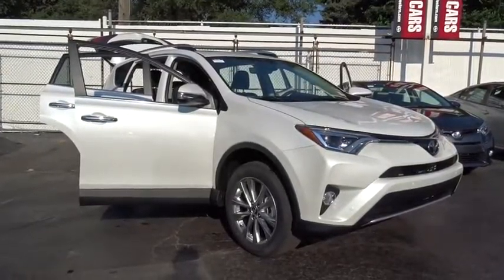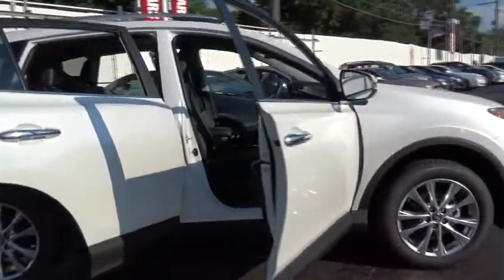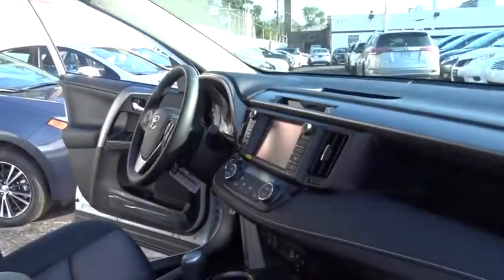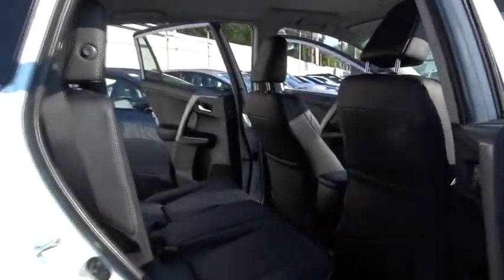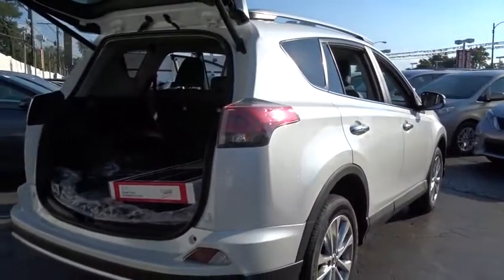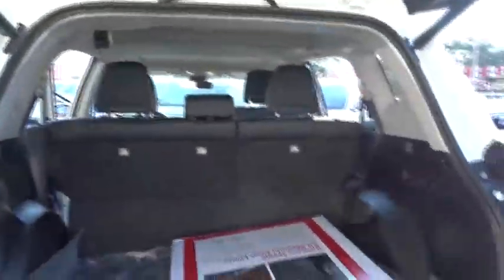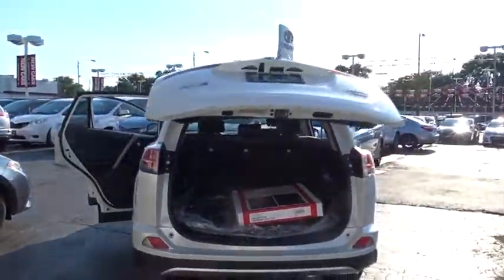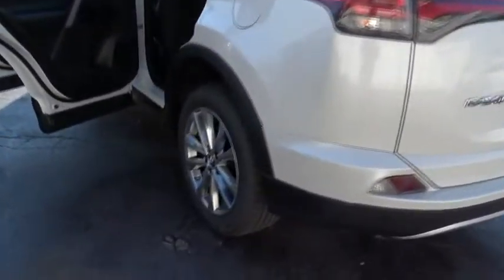2016 Toyota RAV4 Countryside, Oak Lawn, Calumet city, Orland Park, Matteson, IL 161118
2016 Toyota RAV4

6941 South Western Ave.